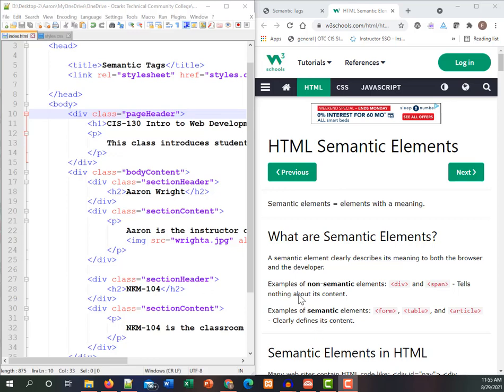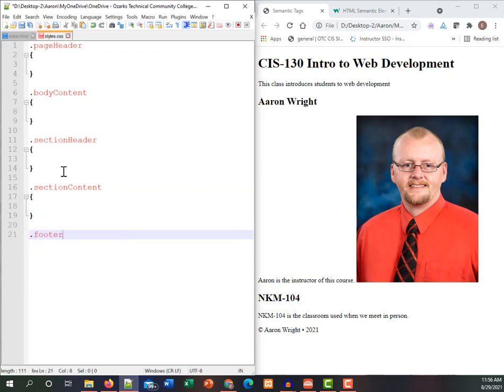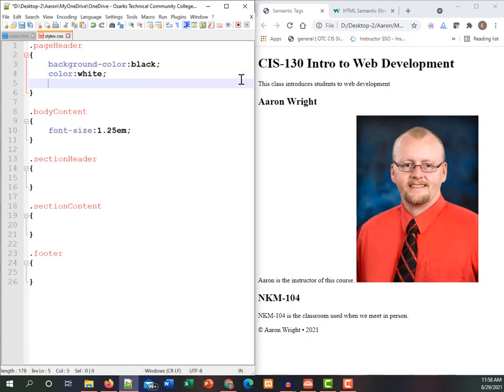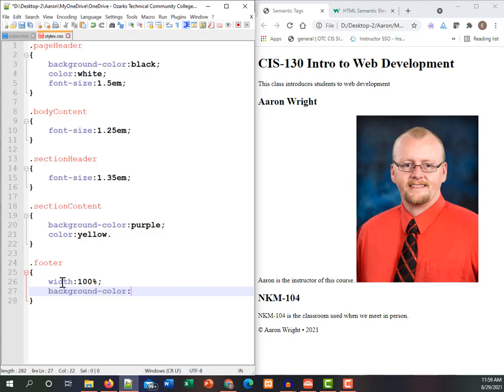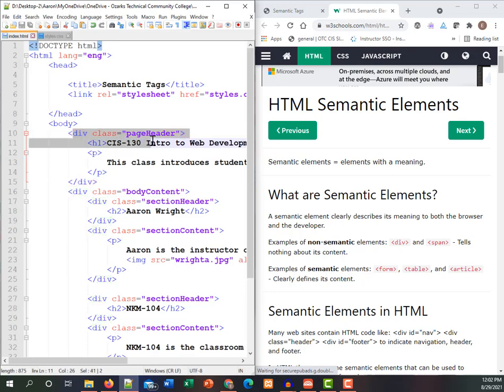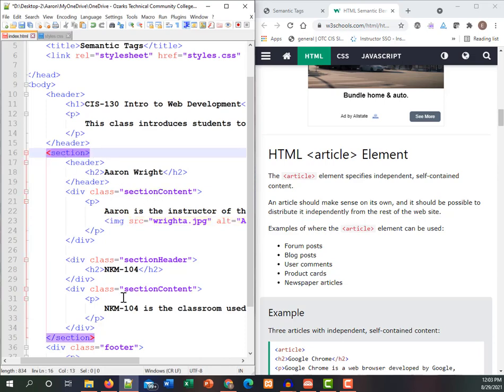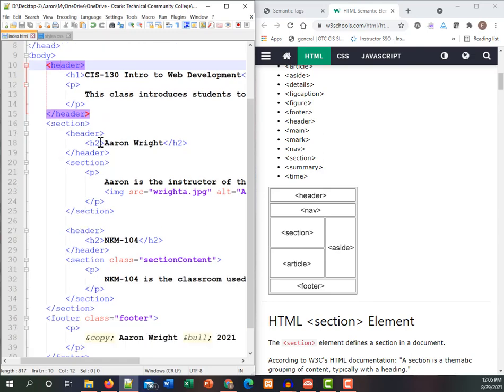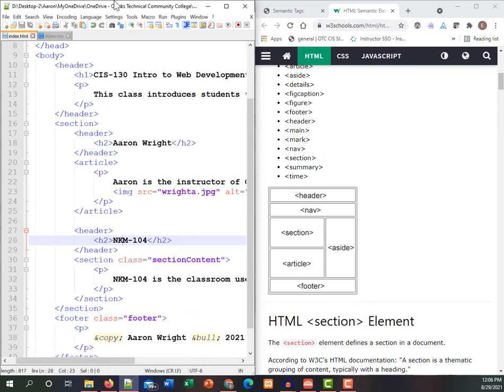Using Semantic HTML Tags